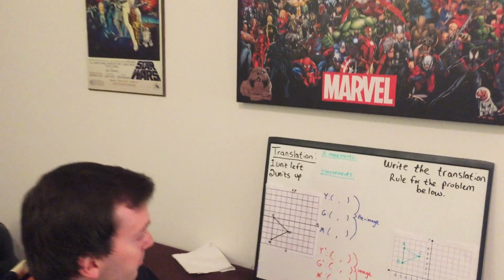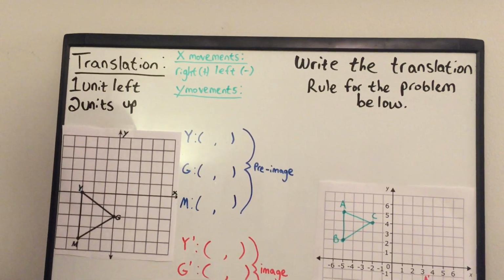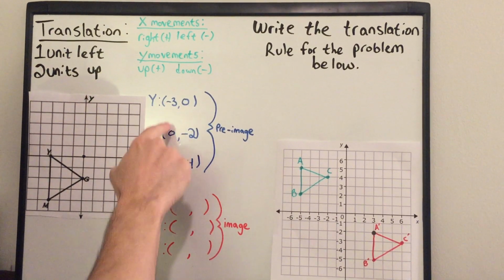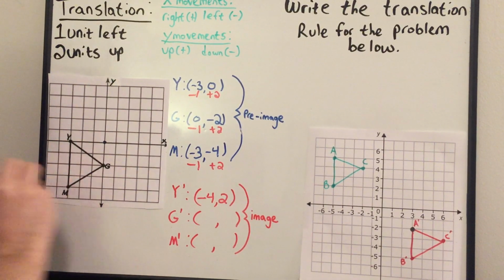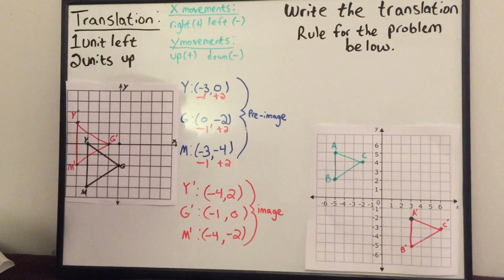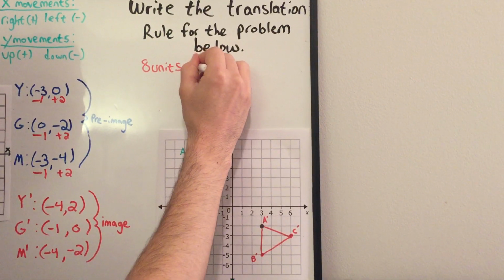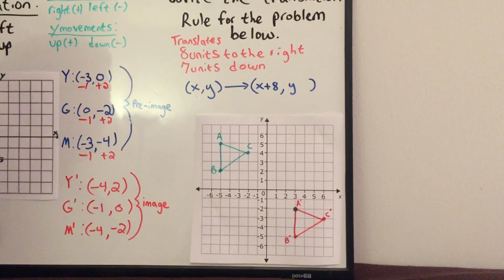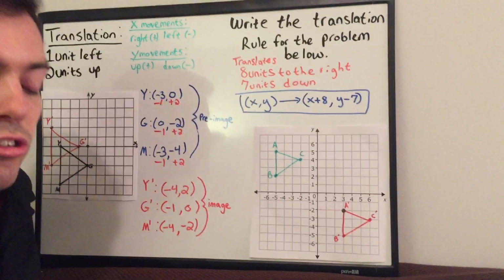Brodeur Lesson Week 5 Day 4 (Translation)